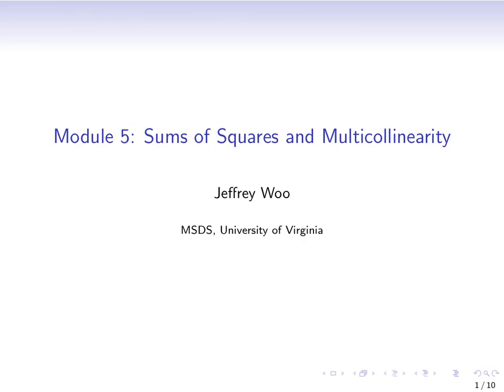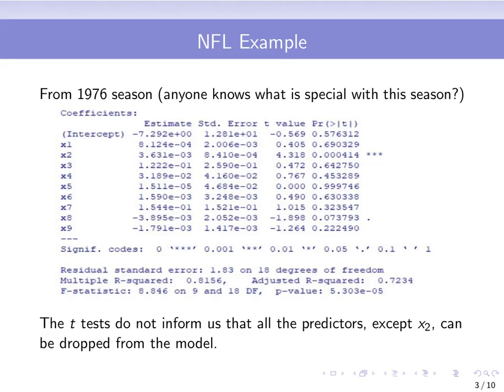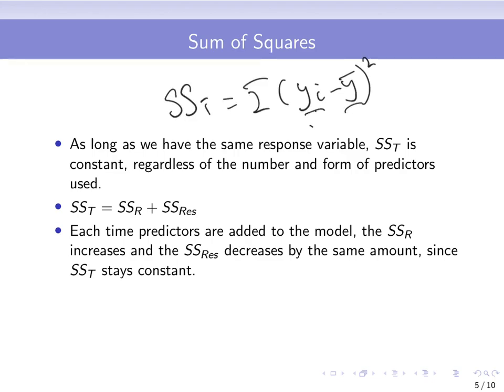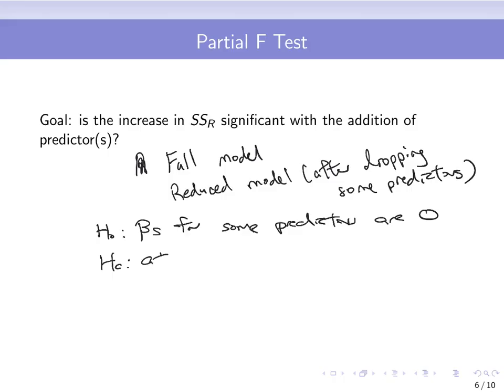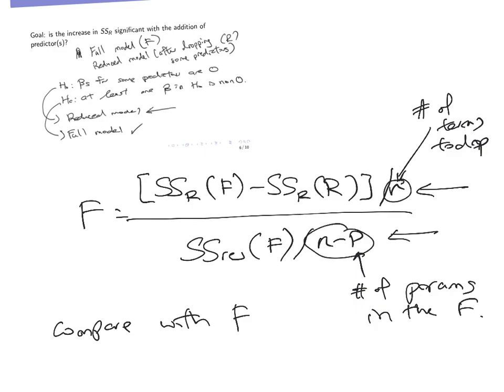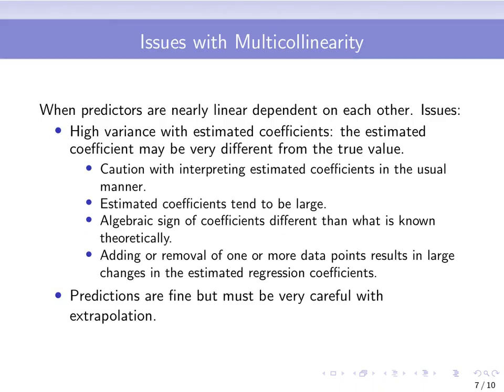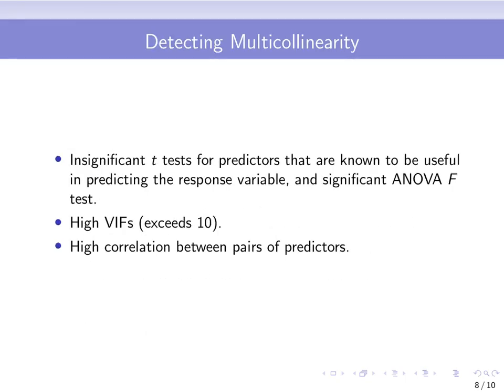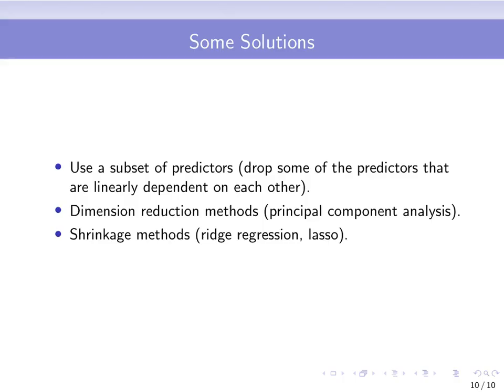Module 5: Sums of Squares and Multicollinearity